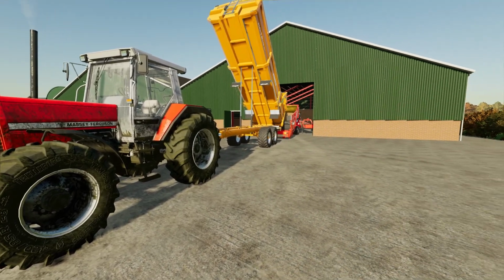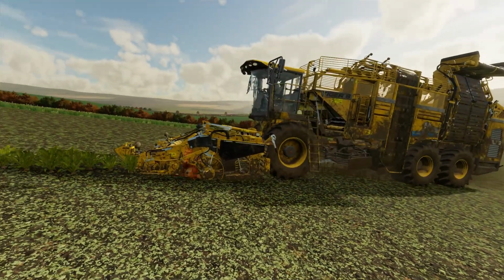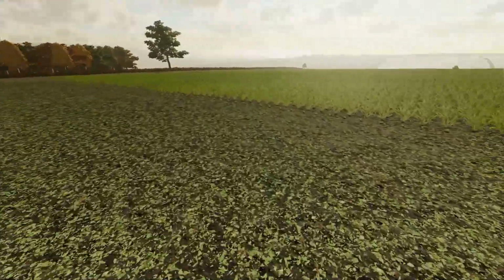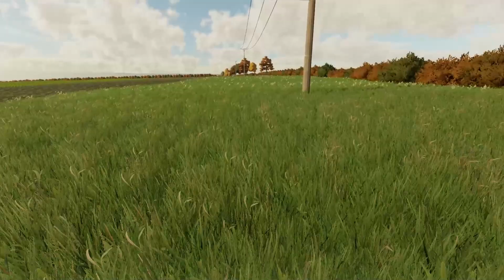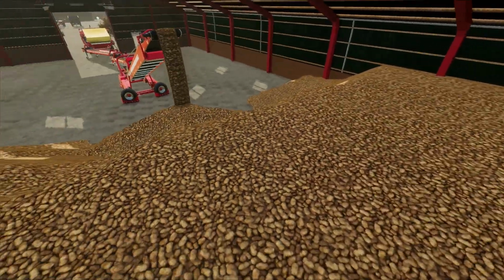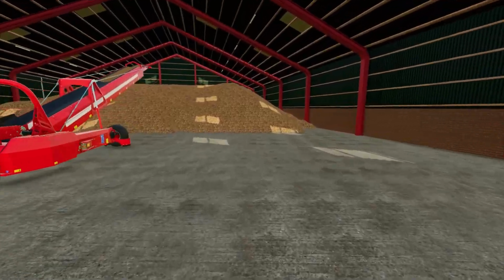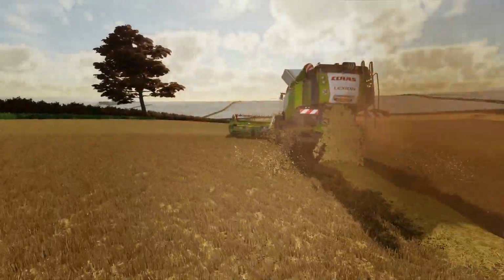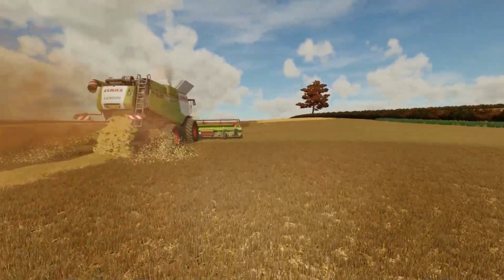FS22 | *NEW SERIES* | The Farm Manager | Lets Play | Holme Wold Farm | Episode 8 | With Dove Farms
Special thanks to Dove Farms for allowing me to feature them in this video, it is much appreciated.

An introduction to my new series Farm Manager.  The farm manager follows the life of the owner of JTD Farms and how he intends to grow his farming enterprise. Watch each weeks updates and news on the business. Today's episode sees him introduce himself, and a quick fleet tour, showing off the equipment they are currently running.

The second-generation farmer taking over from his father for his first full harvest.  They farm in the East Riding area of East Yorkshire, from Driffield down through Holme Wold and South Dalton.  It is a 988.2-acre arable farm, growing mainly milling Wheat and premium-grade Potatoes.  Other crops see mustard grown for Colemans in Norfolk and peas grown for Birdseye foods.  Capulet beans are grown for the baked bean market, the second farm in England to be given a license too, in this country.  So join James on his journey as he aims to take a small well run family business and turn it into a farming enterprise over several thousand acres, watch how he battles soil conditions and prepares the farm for precision farming working alongside and in conjunction with controlled traffic farming.  Watch as the farm continues its adventures into root vegetable farming along side the current crops.  Soon your plates will be full of JTD Farms food.

The save is run on a 4-day season, x1 time, which means each day is equal to one week.